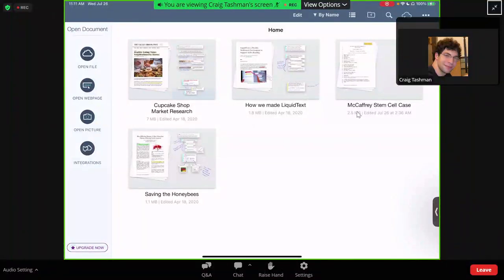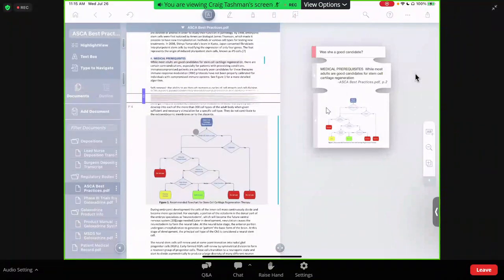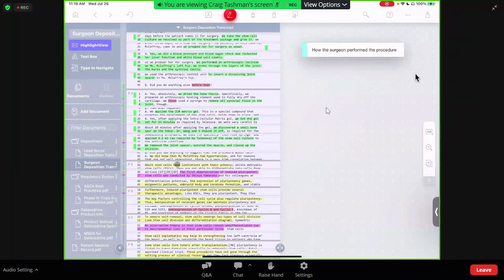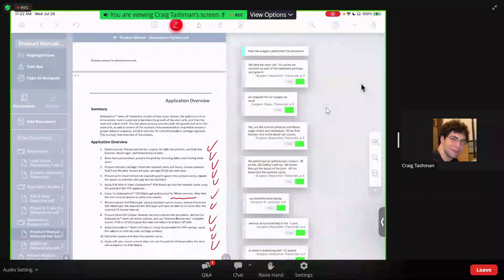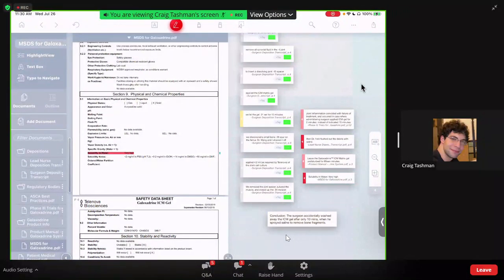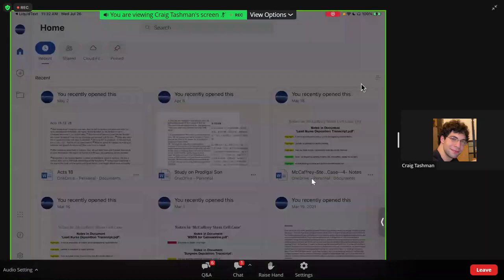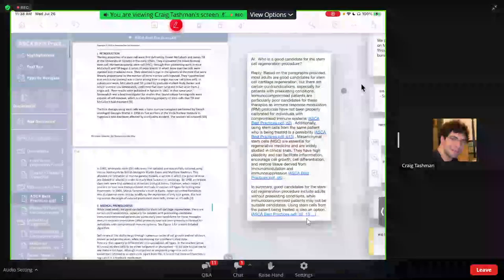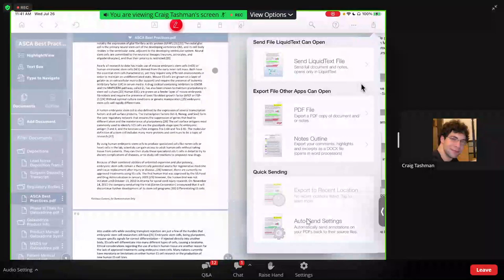AI Note Taking App For Lawyers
In this video we discuss LiquidText. LiquidText is a reading and note-taking application with the ability to link or connect content and ideas, notes, and source documents, LiquidText helps lawyers make use of previously acquired knowledge, return to a project and quickly recall details, share knowledge with a colleague or partner, and quickly retrieve information in the office or in the courtroom. With a second brain like LiquidText, users can research cases and statutory materials, store the content away, and apply it to new matters.

In this product briefing, we will show attendees how LiquidText can be used to get more things done, better and faster. We’ll demonstrate how LiquidText connects source material and notes to help users discover new ideas. We’ll show the newest advancement in the product, a generative AI feature that helps users quickly answer questions about their document sets. We will apply LiquidText use to real-life challenges lawyers face every day. Attendees will learn how to:

Discover new insights into documents, document bundles, images, and web pages
Visualize relationships between document sources and their analysis of the documents
Gain clarity of notes and observations by relating them, linking them, and connecting them to multiple sources
Collaborate with clients and colleagues on documents
Use less paper